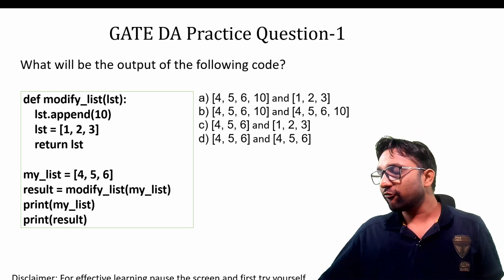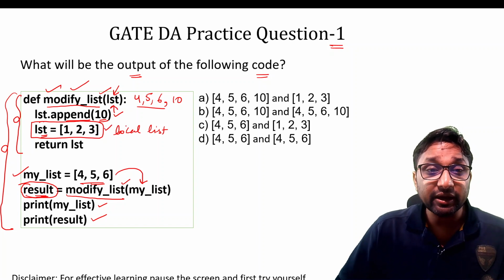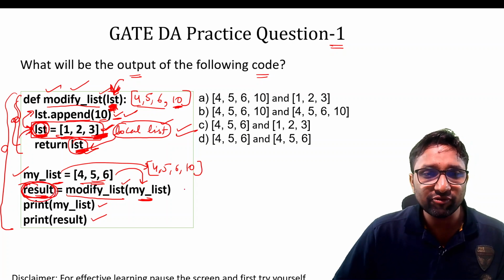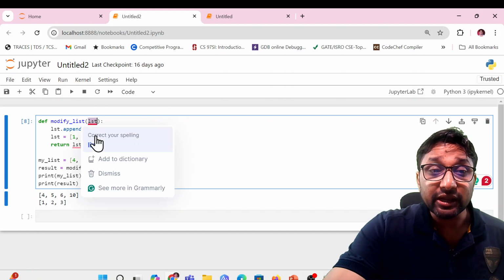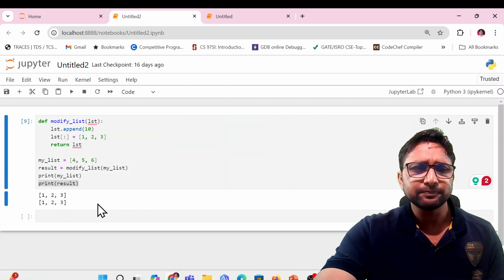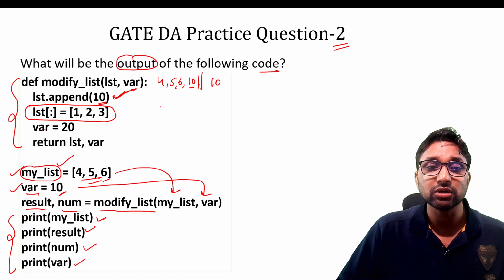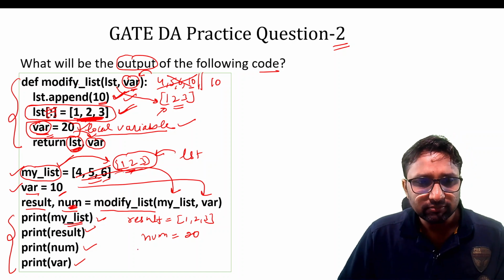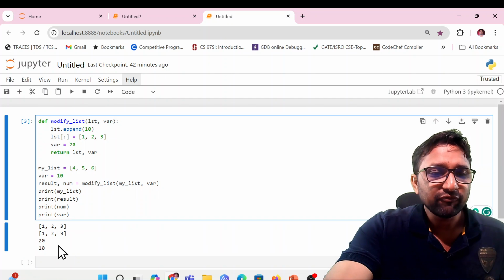GATE DA Practice Questions | Lecture 14.1 | Python Complete Course | Puneet Kansal